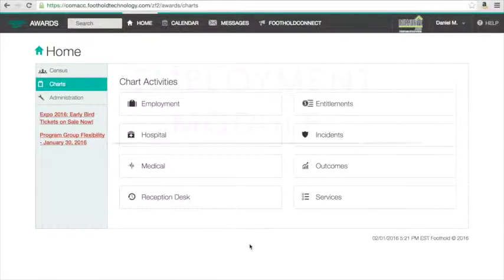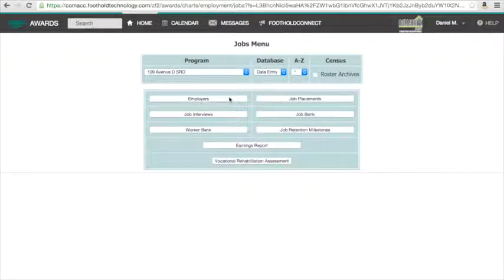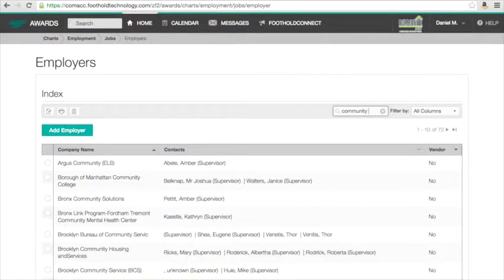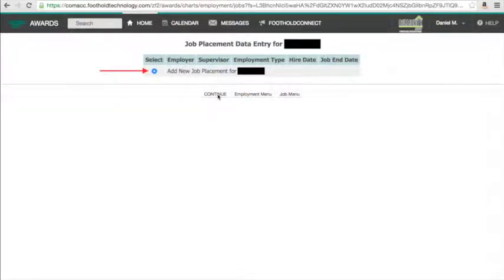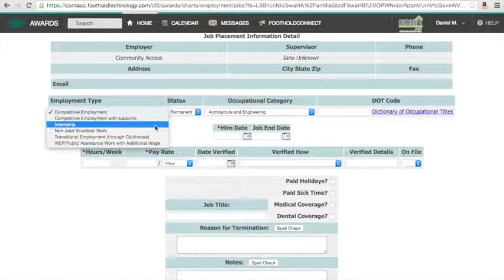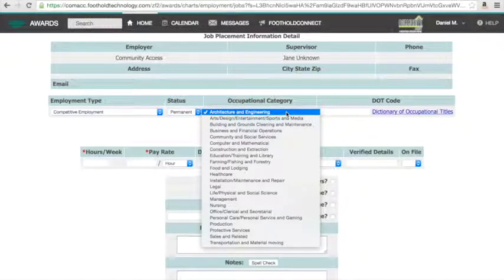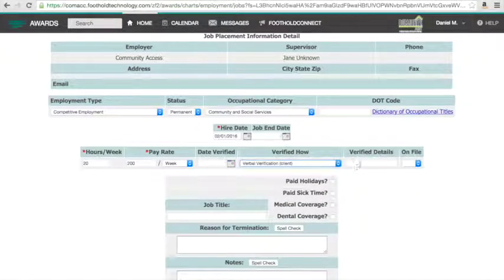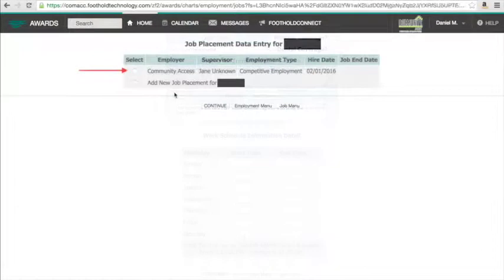CA - AWARDS Employment Module - Creating a "Job Placement"